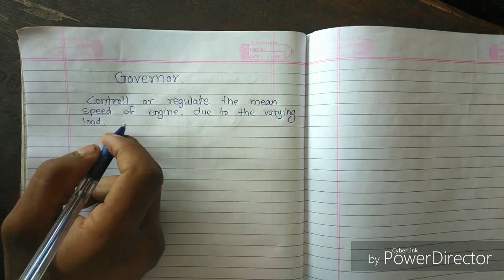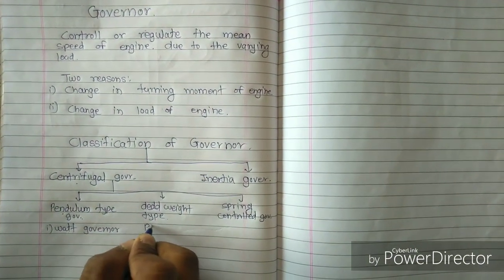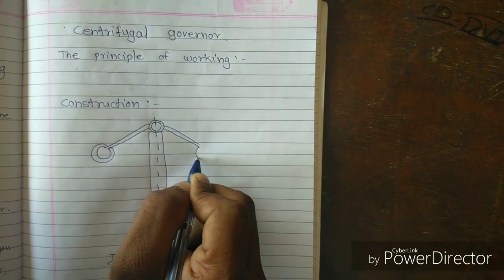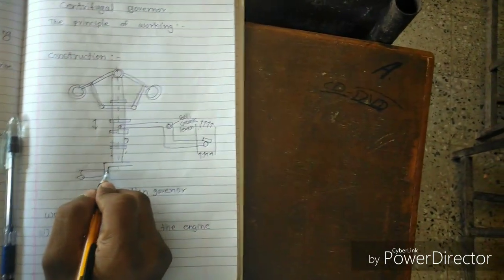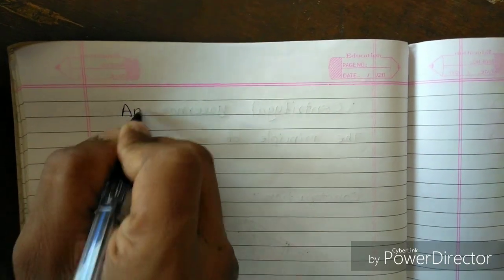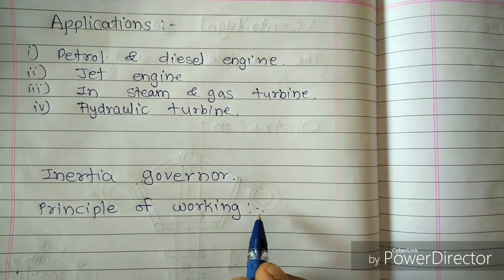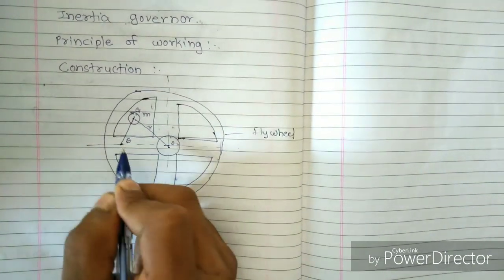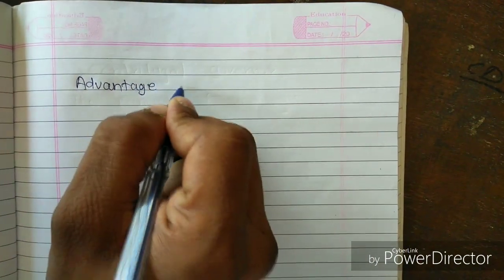(UNIT - 6 ) THEORY OF MACHINE ,GOVERNORS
TERMINOLOGY OF GOVERNORS , CENTRIFUGAL GOVERNORS , PORTER , PROELL, HARTNELL GOVERNORS